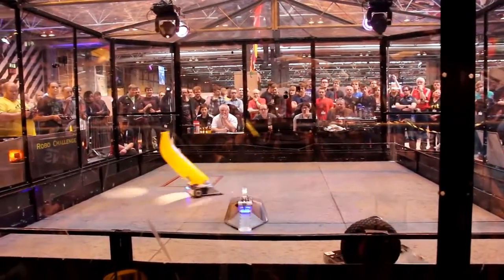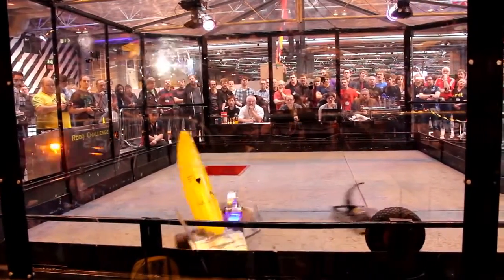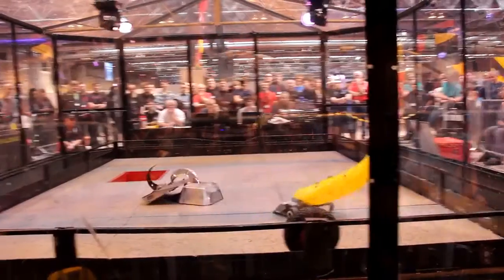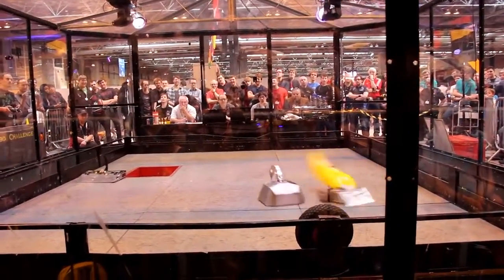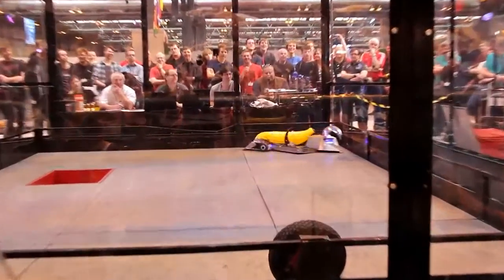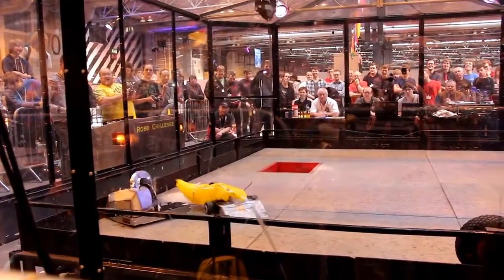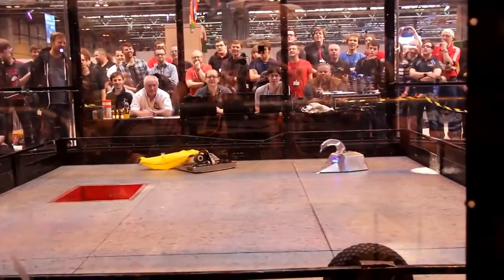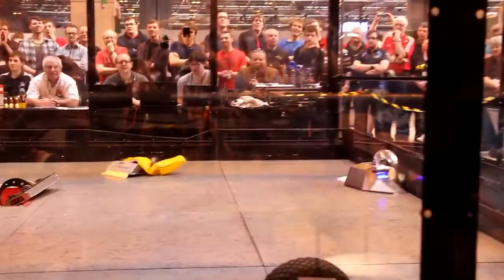रोबोट युद्धों: लिटिल जापानी वी Hardwired वी पागल M8: रोबोट से लड़ने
आप वास्तव में रोबोट जो लड़ाई देखा?